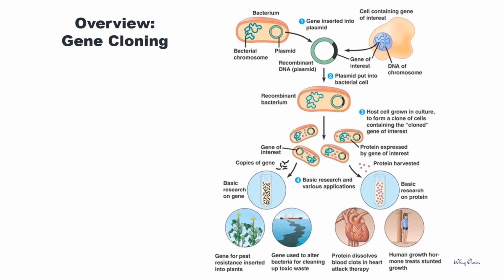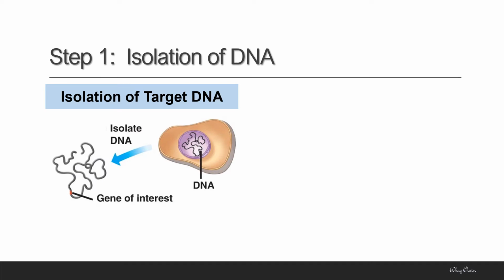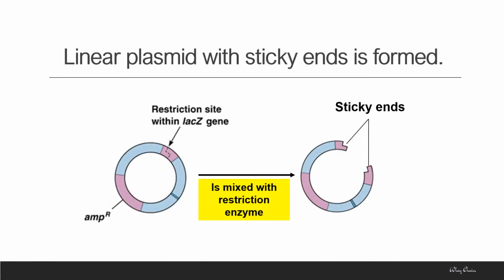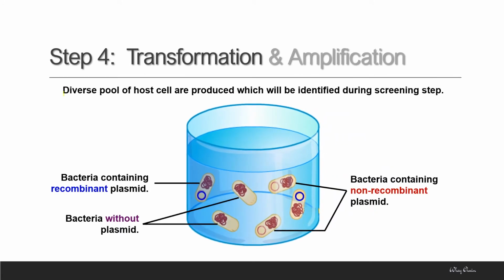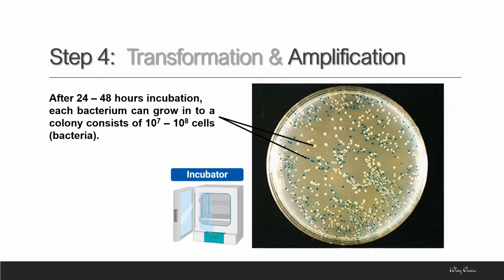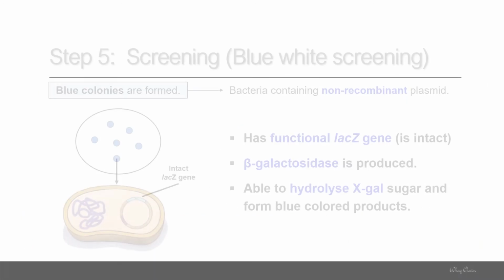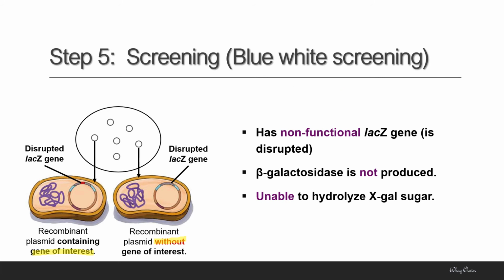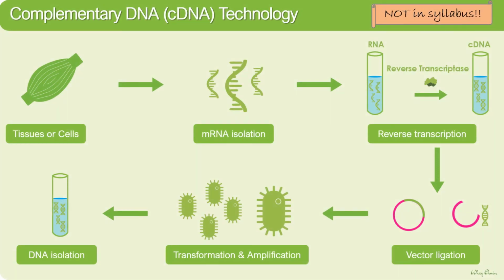7.2 Methods in Gene Cloning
00:00 Learning Outcomes & Five Steps in Gene Cloning
00:45 Overview & Definition of Gene Cloning
02:08 Step 1: Isolation of DNA
03:50 Step 2: Cleave/Cut
04:55 Step 3: Insertion
06:00 Step 4: Transformation & Amplification
08:53 Step 5: Screening (Blue white screening)

Other techniques/technology
14:10 Nucleic Acid Hybridization
14:30 Complementary DNA (cDNA) Technology
15:15 Polymerase Chain Reaction (PCR)